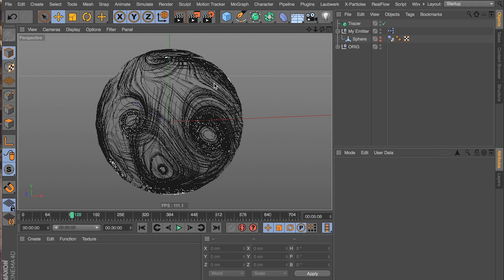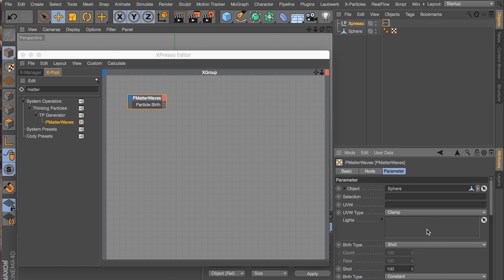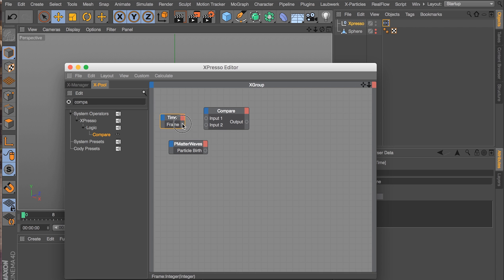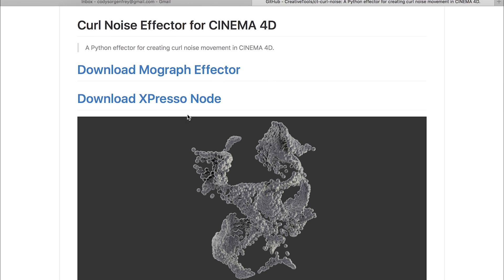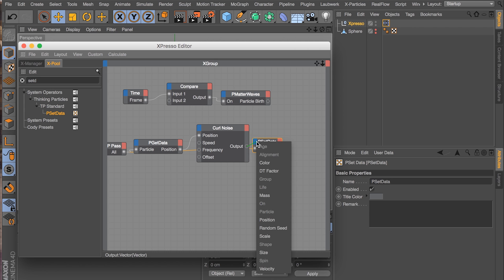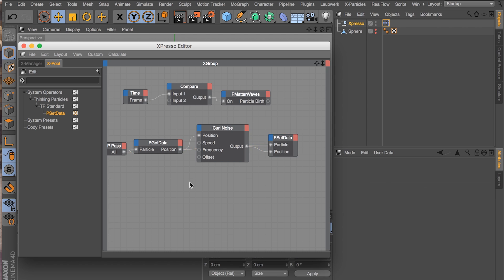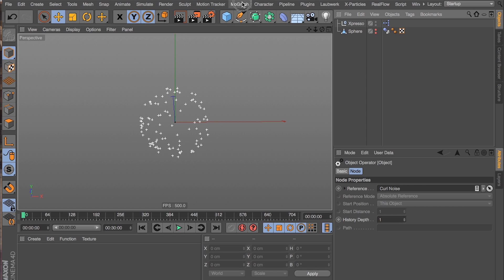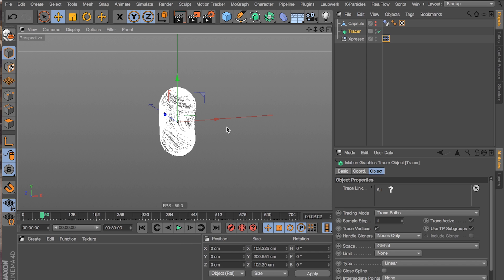Thinking Particles Follow Surface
Learn to make a cool swirly "Follow Surface" effect in Cinema 4D.

Original tutorial by David Brodeur

C4D Curl Noise Python Node